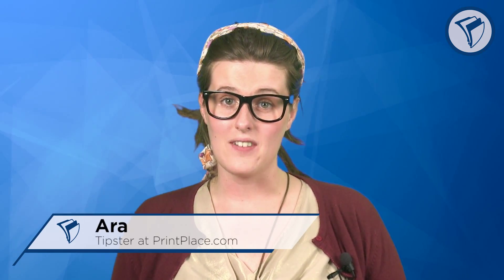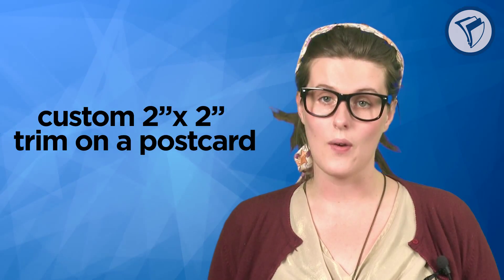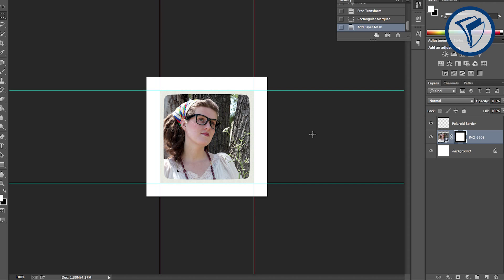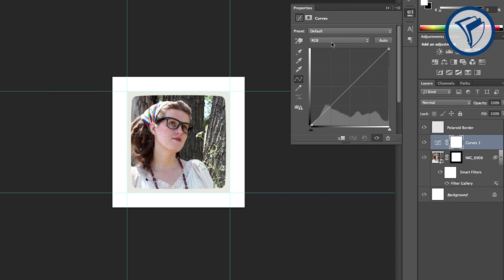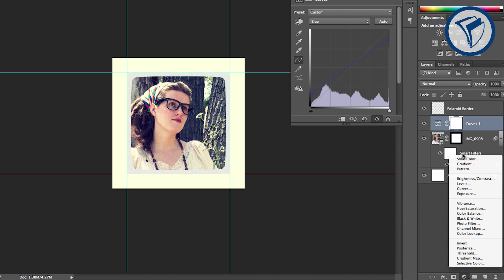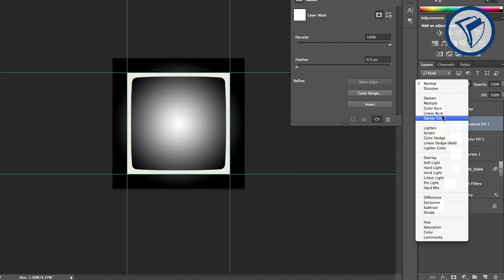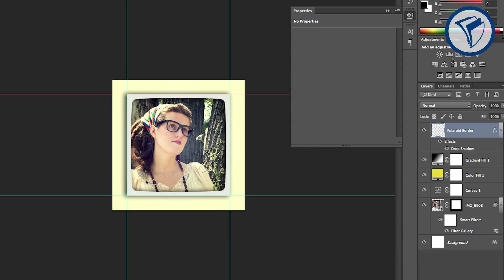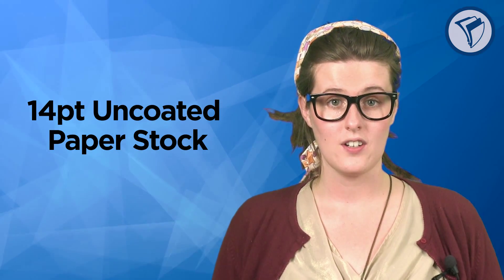Polaroid Business Card Photoshop Tutorial | Tipster Friday from PrintPlace.com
- Learn how to make a vintage Polaroid (Instagram style) business card using filters in Photoshop. Ara shows you how!